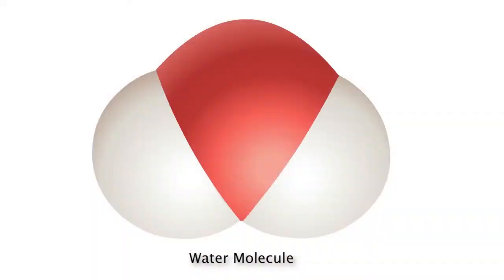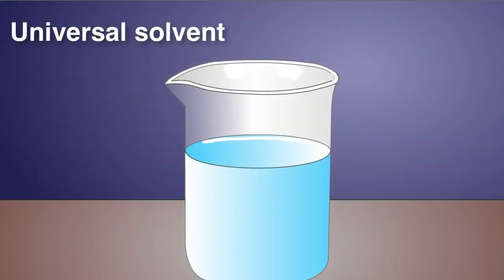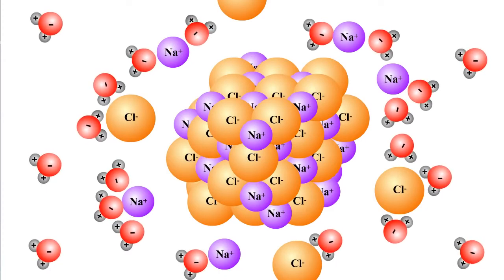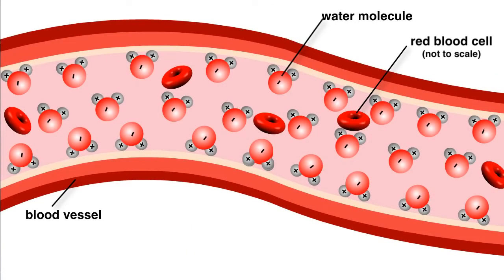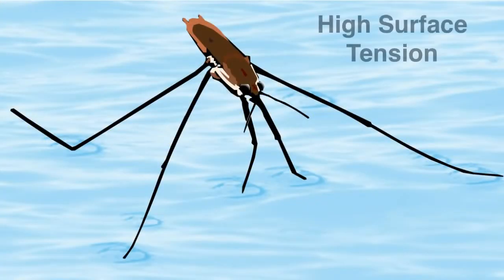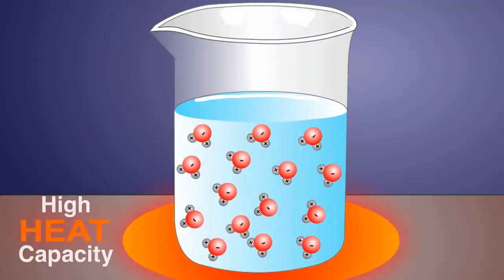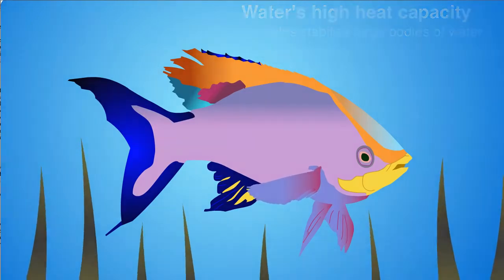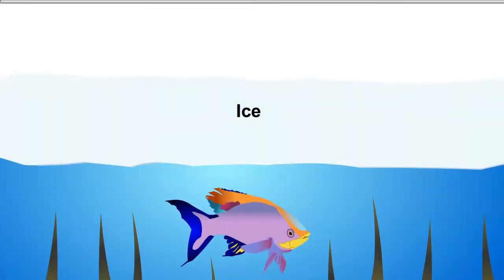Properties of Water